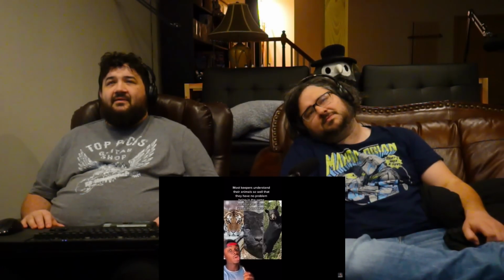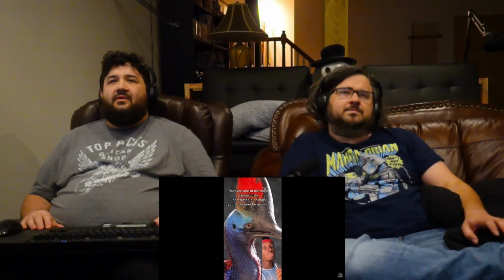Animal Secrets Zoos Don’t Want You To Know - @mndiaye_97 | RENEGADES REACT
117Jorn
Acoleyte
Adam Hart
Adam Udulutch
Adeel Javed
Aleks98
Alex Jack
Alex Santana
Alexander Lukas
Andre Bradford C Diaz
Andrew Davis
Andrew K.
Angel L Rivera Santiago
Anthony Vang
Antiskill
Arcane_Rogue
Ashley Short
Austin Nickins
BakaBread
Beffstew
Benjamin Sapp
BlueDebut
BlueRat138
Brian Evans
Caillou Escamilla
Caleb Matthew Howard
Canadian_Caesar
Captain Kohai
Catherine Thurmond
ChaosVesperia
Charles Rogue Rose
CleverWillow
Conor Fergus
Corey Costello
Dana Mario
Daniel Roden
Darksteel78
Dave Moore
Deathgrips099
Derrick Perry
Derryn Fry
Doc
douledamn
Dr. Renegade Neo
Dreamaniax
Emiraldentra
EmperorTigerstar
ERIC BARTON
Erik Phelps
Ernesto Membreno
Ethan Bergeron
Ethan Vaughn
Felix Osborn
Findel
Finnishturska87
Geno
gojulas 200
GrandBaronLudwig
Graydon Booth
Griffin Burt
Isaac Roa
Jacobus06
Jakeanator78
James Andersen
James Fernandez
James Rucibwa
James Shimo
Jay
JD
Jed Wingard
Jeffrey Maple
Jeremy Dalby
Jesse dooley
Jessica Miller
Jim Kerrigan
Joe
John Doe
John Mekjian
John O'Grady
Jon Rodriguez
Jonathan Brugger
Jonathan R.
Jonathon Forney
Jordan J
Joseph Allan
Joseph Cooper
Josh King
Joshua Fix
Justin MacFarlane
Kay Scruton
kevin auld
kirbydance
Landon LeDoux
Lauren hunt
Leemaths
Lin Nguyen
Locus Coeruleus
Logan Wajer
Louis Heimansohn
Ludacris* Life*
Luis Henriquez
Luis Longo
Luis Soriano
Macon Gallon
Matt Way
Matthew Knudsen
Matthew Kwaske
Megabit
Megan Andrews
Melody Richardson
Michael Pollart
Michael Ryan Jones
Micheal Foster
Mighty Snake
mmk
MrValdac
Myles Harris
Mystique Meredith
Nicholas Cramer
Nicholas Wilhelm
Nicole Davis
Nicole Nishida
Nikola Bittner
NohrianChum
Omega Sirius
PaidBill
Pan Samu
Philip Munoz
Phillip J Smith Jr
PotterBrony
Random Pledger
RedSteelMoss
Rerekura mataamua
Richy
Robert Smith
Rodney warnock
Rogelio
ryan anderson
Ryan Simpson
sal online
Sam Phelps
Scott A. Williams
Sentinel Wyvern
Serena Avalar
Seth Bertram
Shelby Atkinson
Shugadonk
skrimm
Skye
Supermonaman
The Alchemist
TheLoneWolf43
TheRickson
Thezion1111
Thiago Anjos
Thomas Martin
Timothy James Halfpenny
Tobias Gladden
Travis Tierney
Trey
UlvfraNord
Will Kaun
Windwalker57
Yaroslav Gorbal
yessircicero
Zakooma
Zeebox10
Zyxkafex